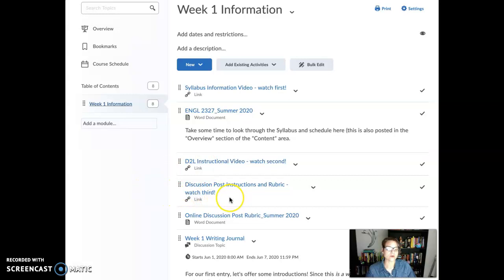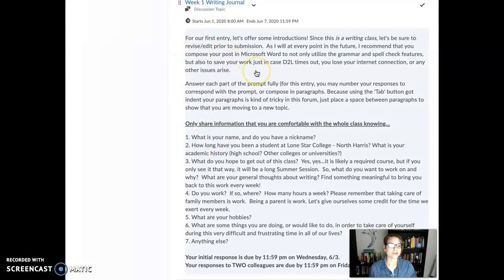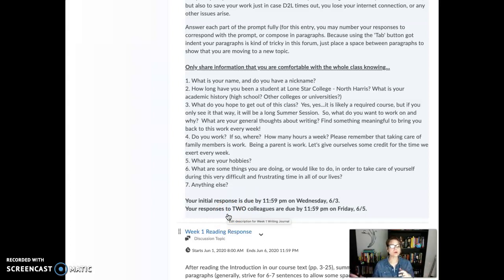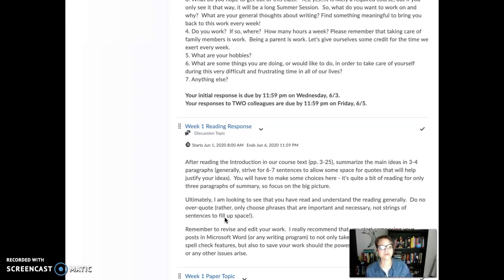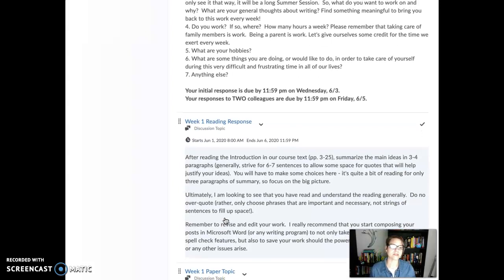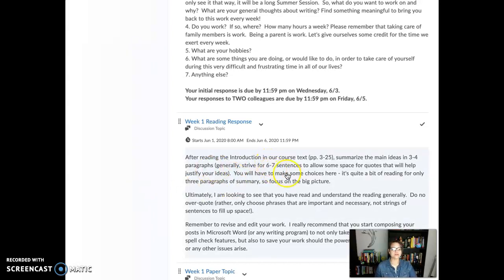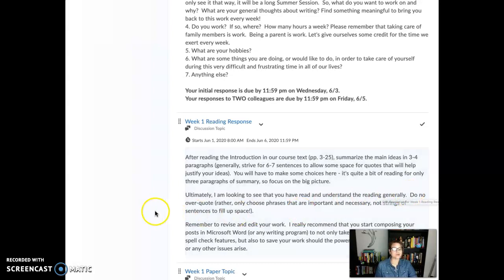ENGL 2327 Week 1 Instructions_summer